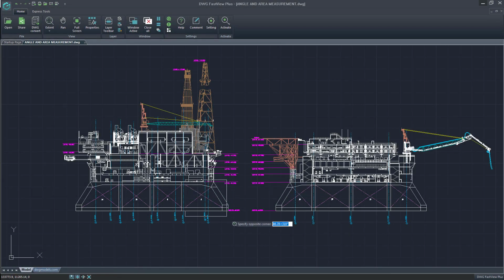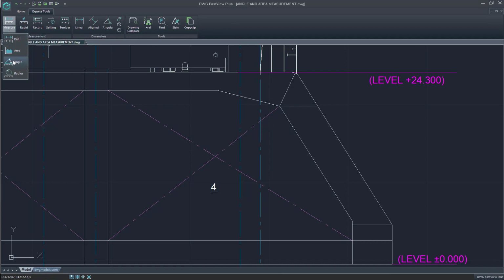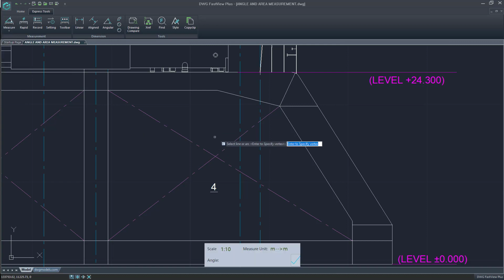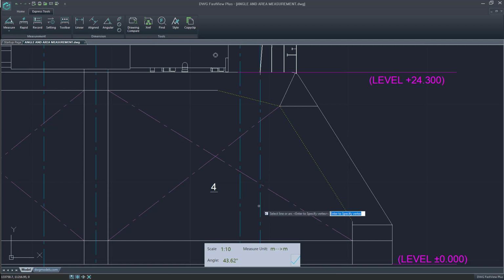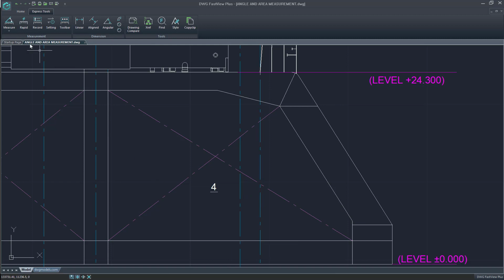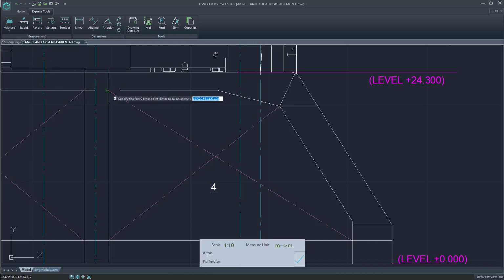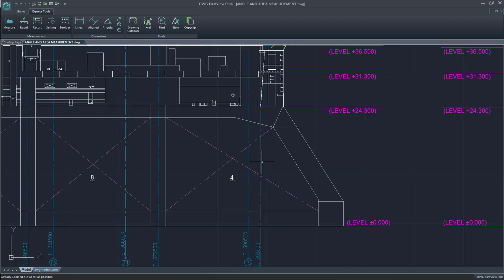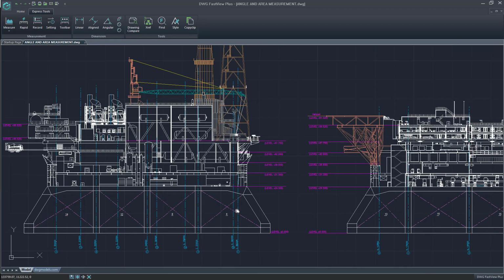MEASURE ANGLE AND AREA in DWG FastView Plus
Welcome to download this product and leave your suggestion or comment in this channel.